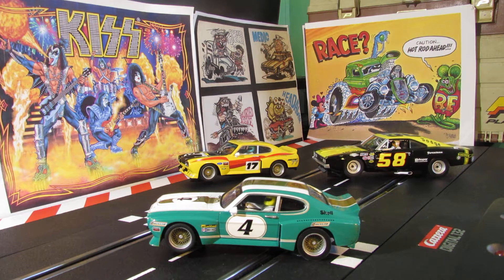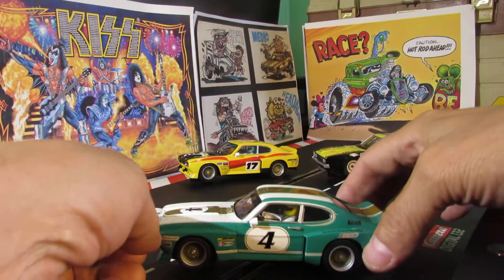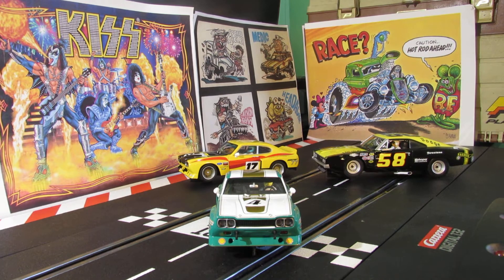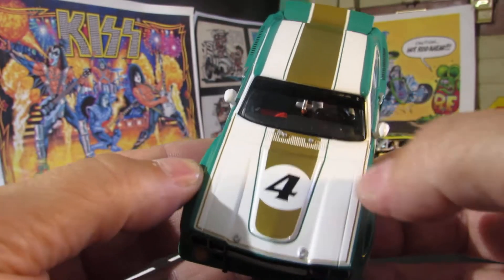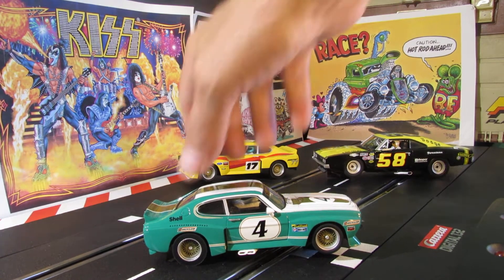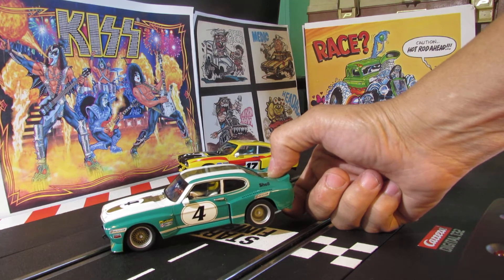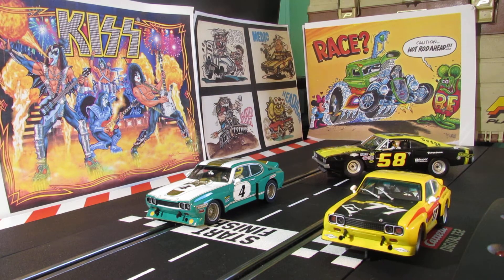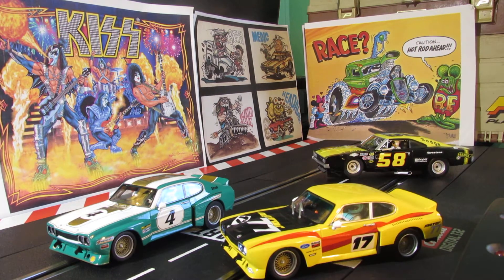CARRERA DIGITAL 1/32 - FORD CAPRI RS 3100 - UNBOXING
FORD  CAPRI  RS  3100    -   UNBOXED  -  CHECK  IT  OUT  !!